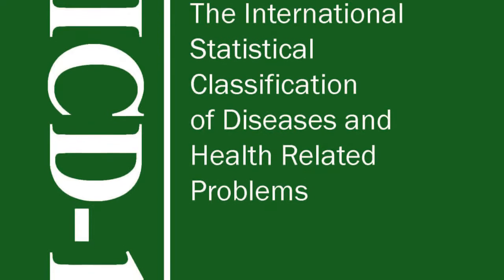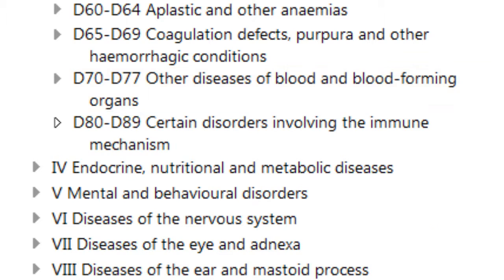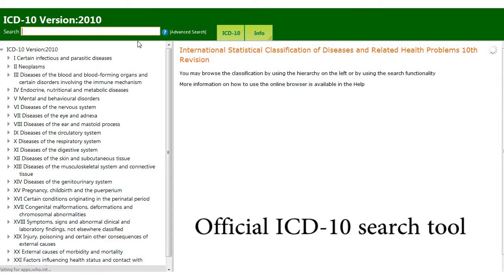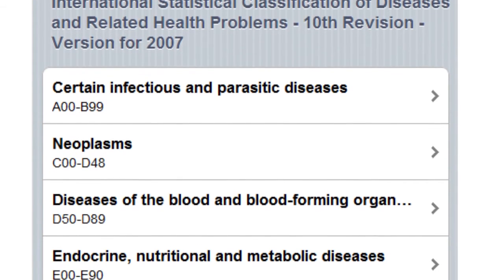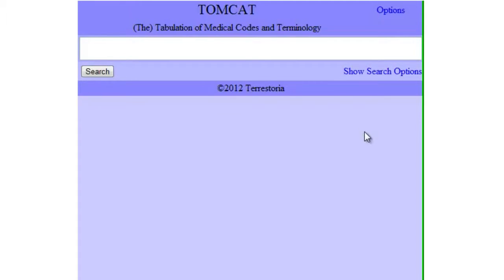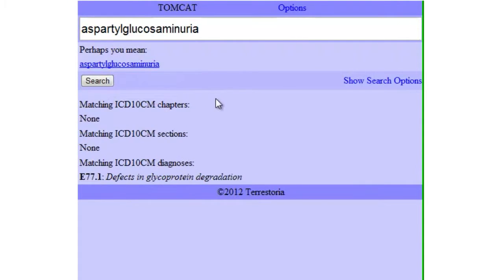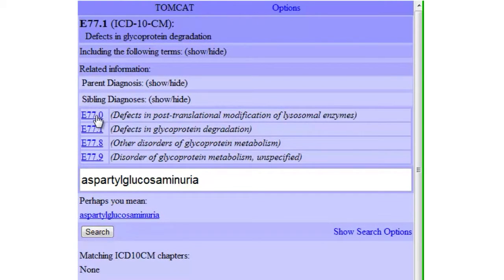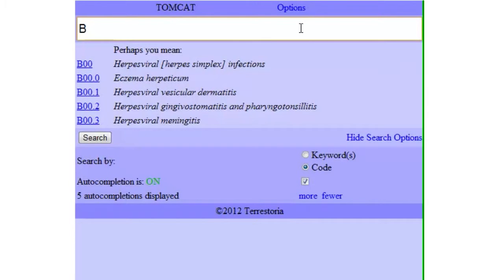TOMCAT Second Milestone Video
hi again!